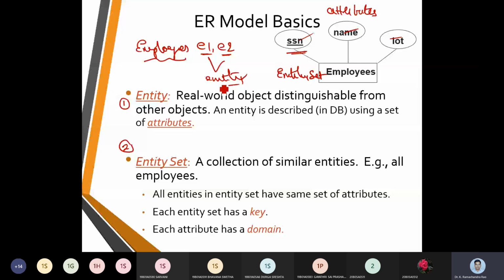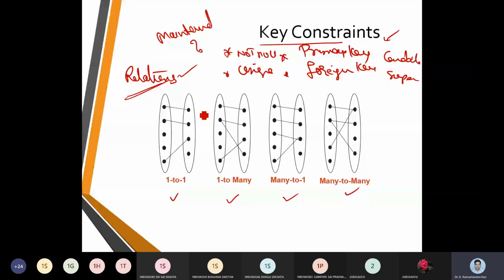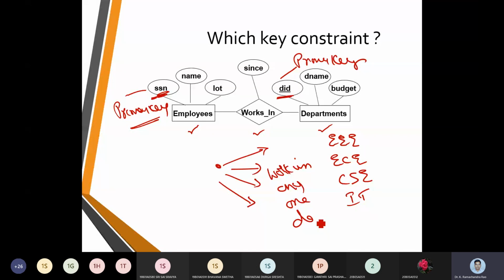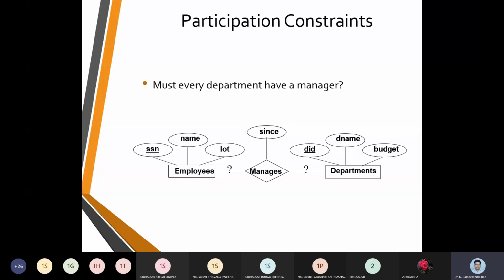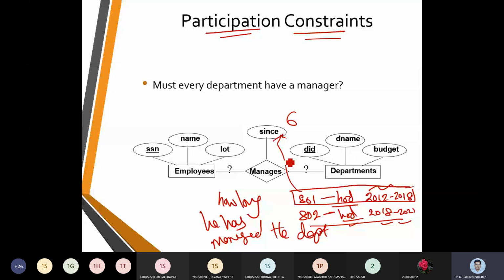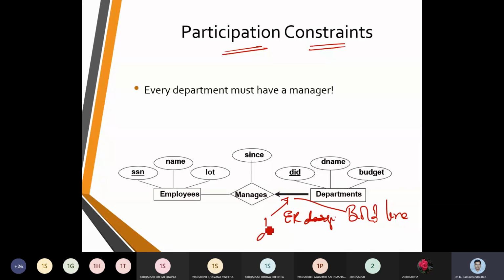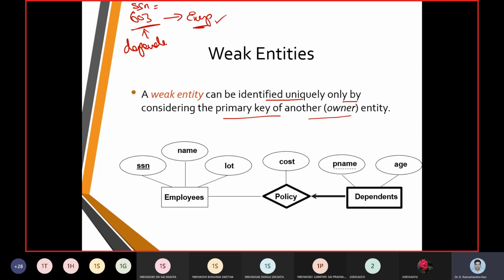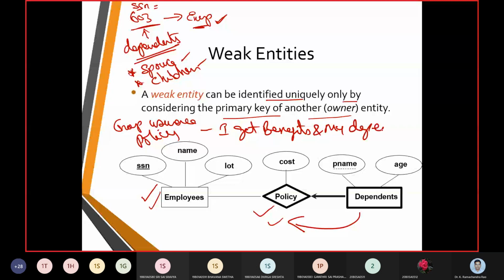60. DBMS. Unit-1. Revision Part 4 ER Diagram core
DBMS. Unit-1. Revision Part 4  ER Diagram core